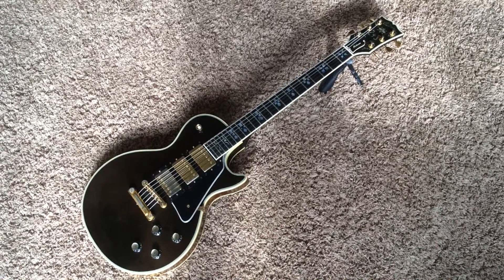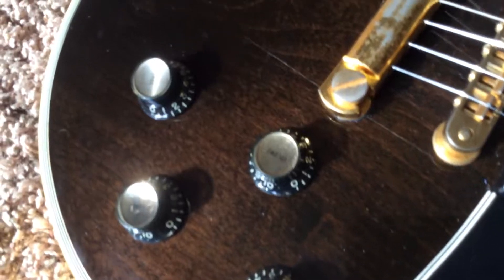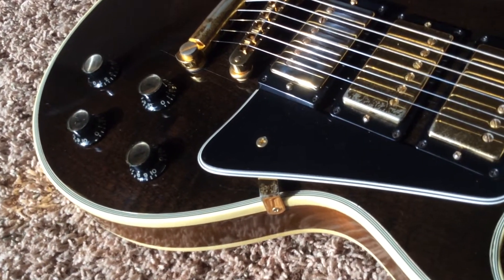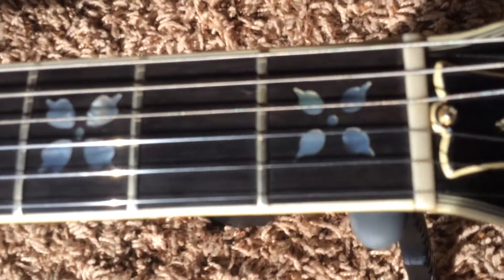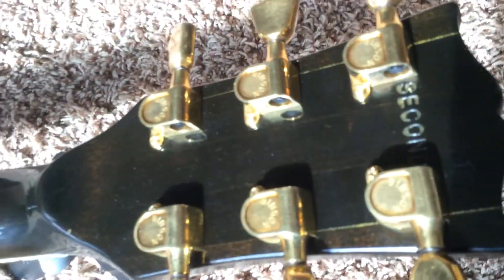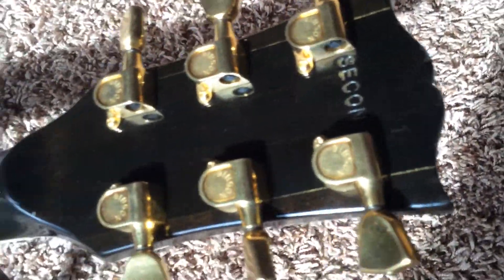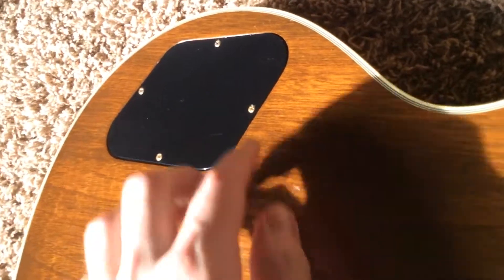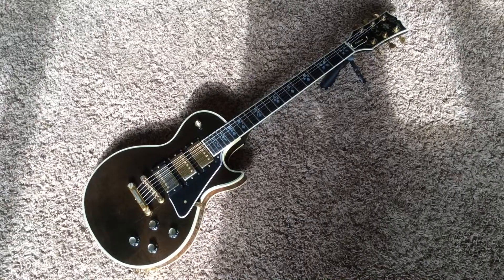Trogly's Guitars: 1977 Gibson Les Paul Artisan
or

On Reverb!